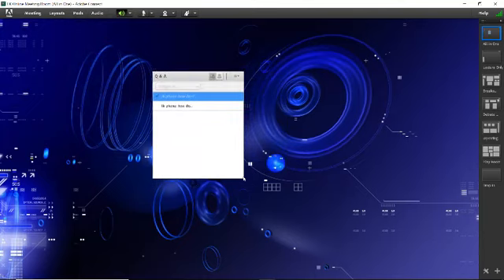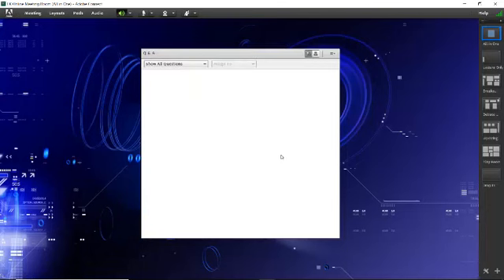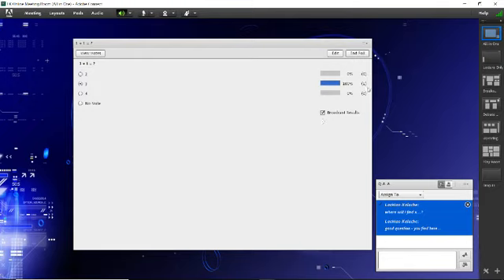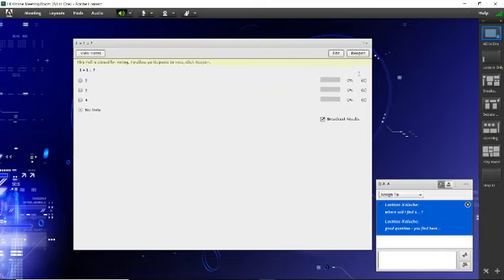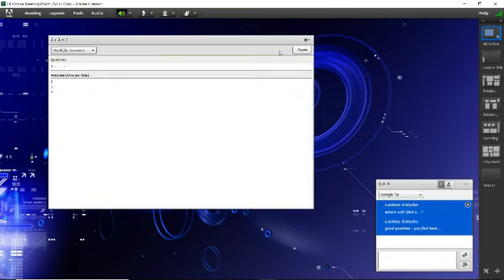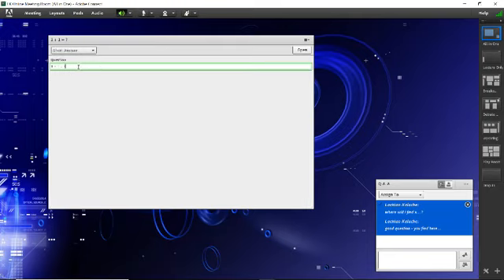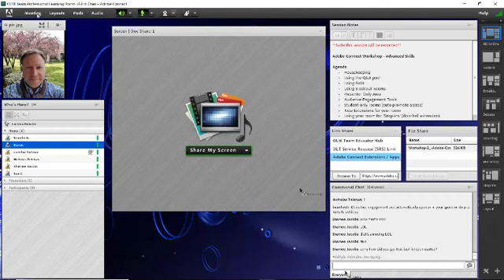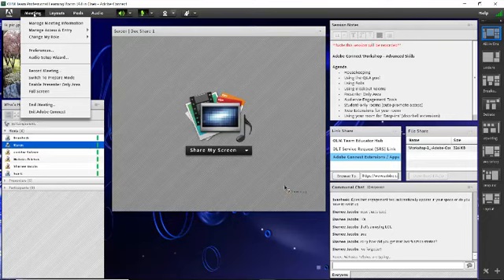Adobe Connect Advanced PD session 28 02 19